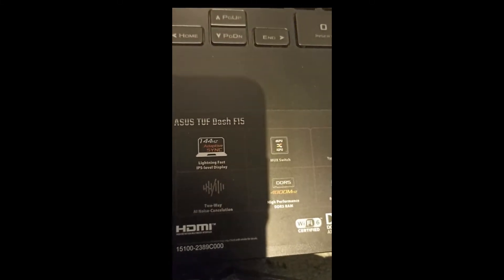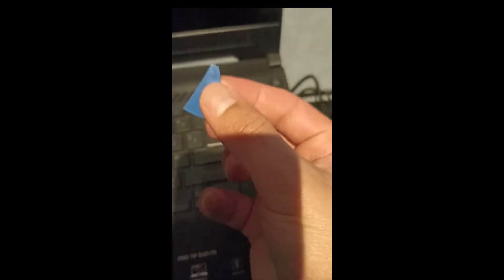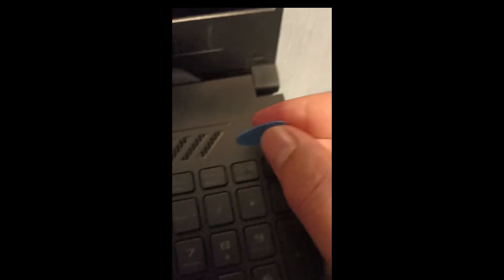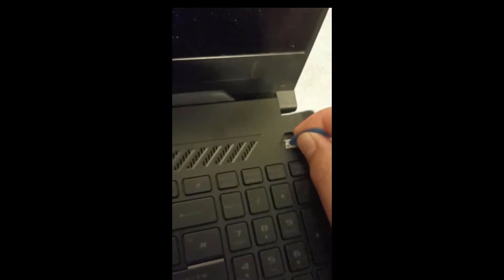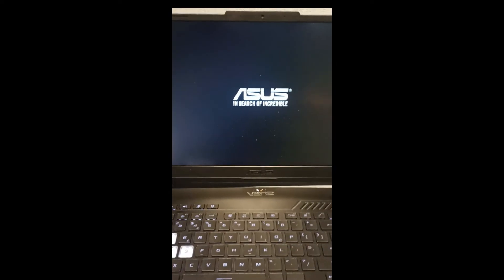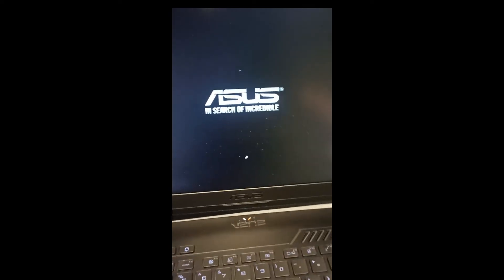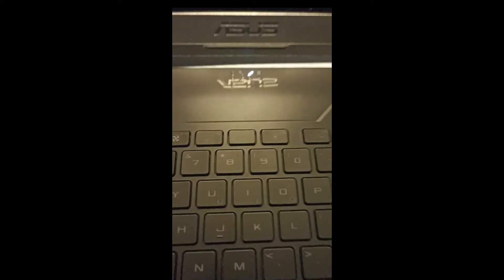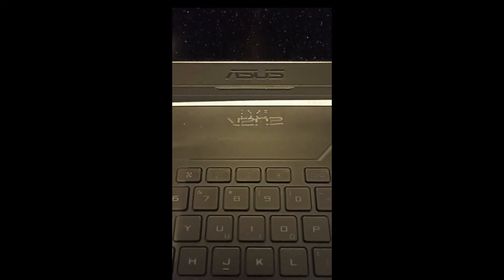How to fix Asus TUF Dash F15 Power Button Failure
Is your Asus TUF Dash F15 power button not working? Don't worry, you're not alone. In this video, we'll walk you through the steps on how to fix your power button so you can get back to using your laptop without any issues. From simple troubleshooting to advanced solutions, we've got you covered. Say goodbye to frustration and hello to a fully functioning power button for your Asus TUF Dash F15!